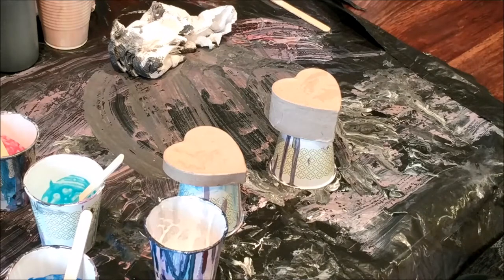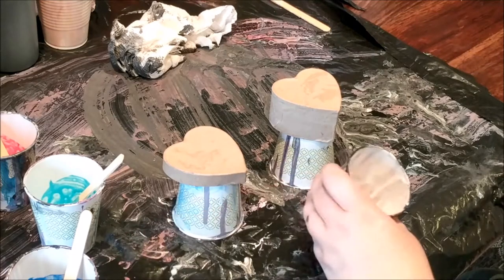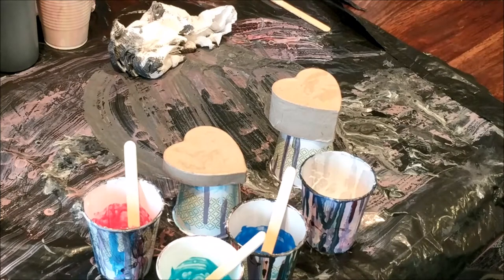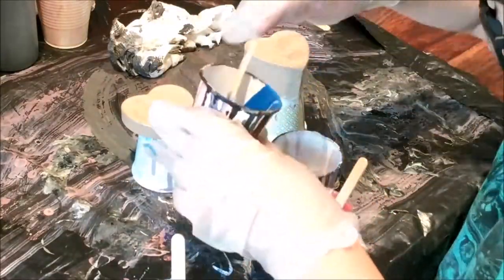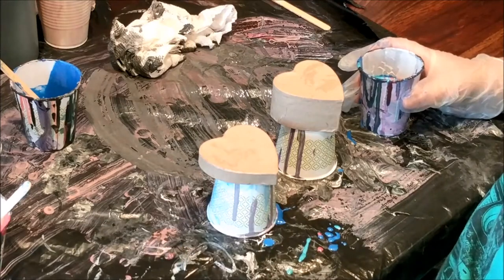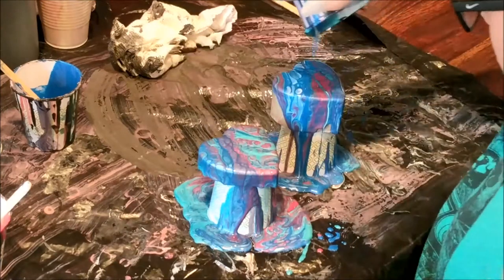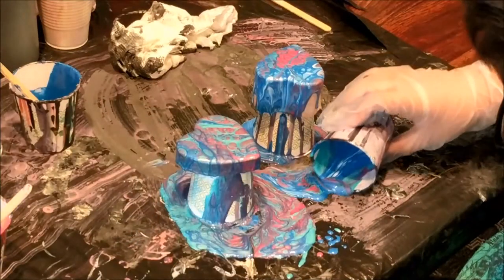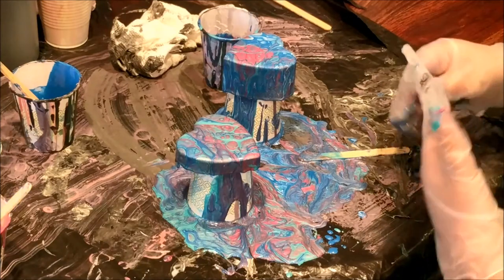Heart Shaped Box Paint Pour with B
This upload is pretty late considering Mother's Day has come and gone, but the video is still so much fun. B and I wanted to create something cute his mom could use around the house or to hold small trinkets. I had Nirvana in my head the whole time we worked on this! Enjoy :)

Used in this video:
Paper Mache box
DecoArt Dazzling Metallics "Ice Blue"
DecoArt Dazzling Metallics "White Pearl"
Craft Smart Metallic Paint "Pink Tourmaline"
Craft Smart Metallic Paint "Aquamarine"
Flood Latex Based Floetrol
Heavy Duty Silicone